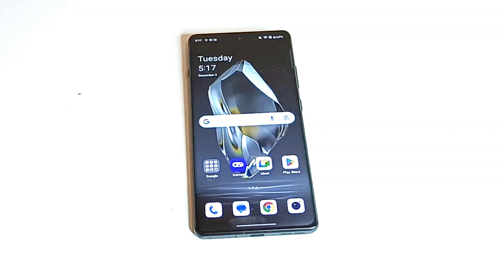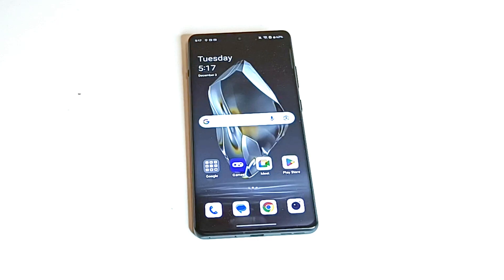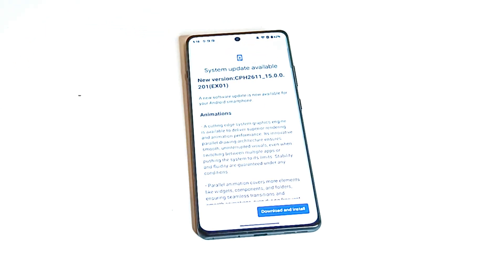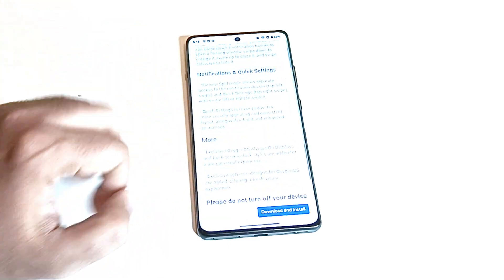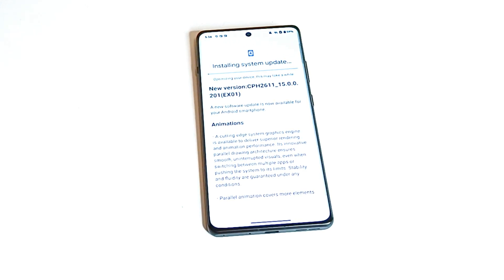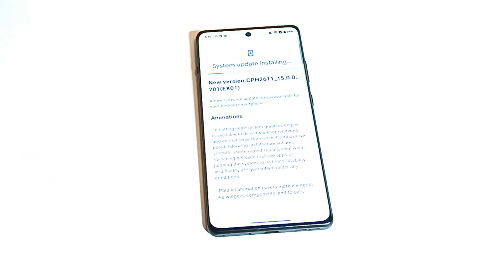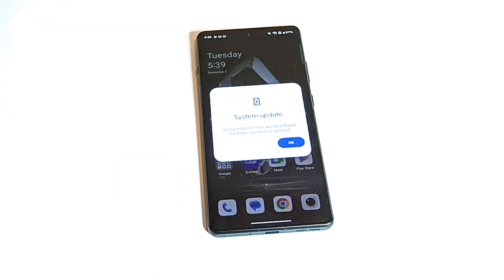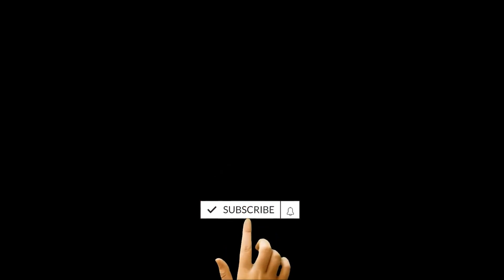How to Update OnePlus 12R to Android 15 and OxygenOS 15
How to update the OnePlus 12, OnePlus 12R, OnePlus Open etc. to Android 15 and OxygenOS 15.

OnePlus 12R (Android 15) - GAMING TEST (PUBG Mobile, Call of Duty, Asphalt Legends Unite, Injustice 2)